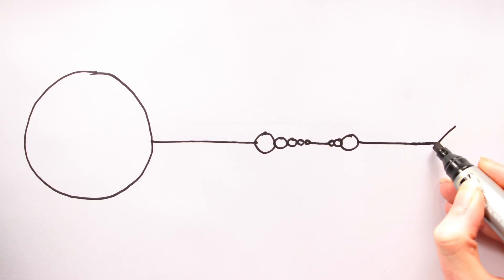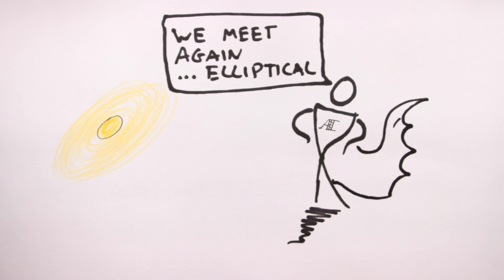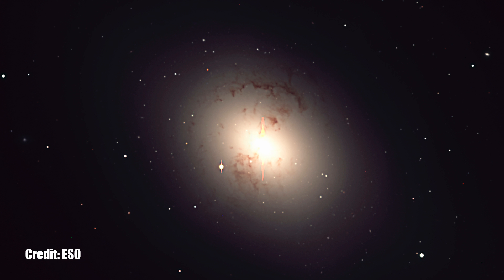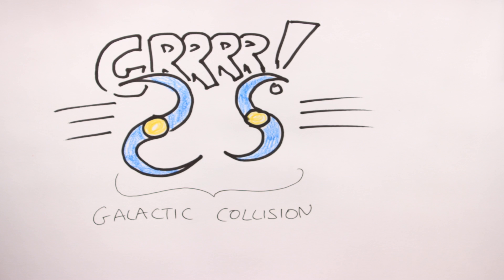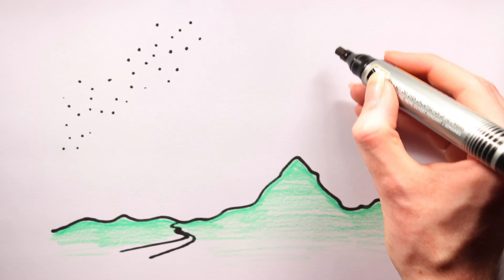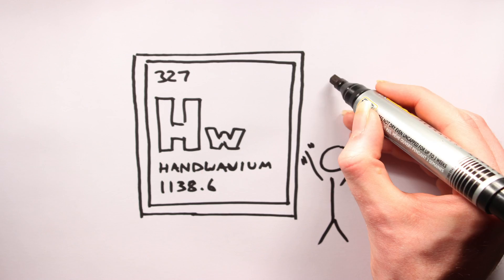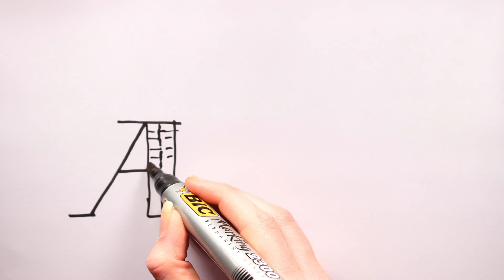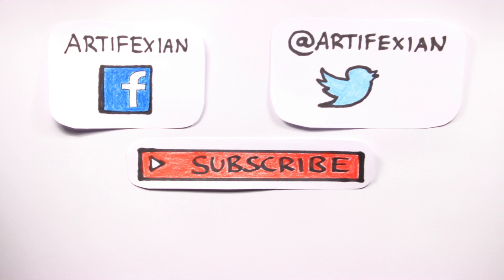Galactic Musings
A creative approach to galactic habitability in elliptical, irregular and invisible galaxies.